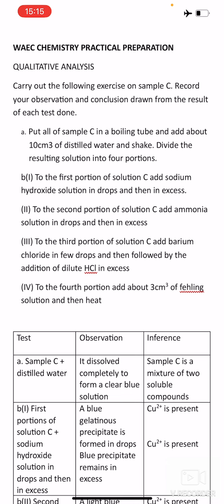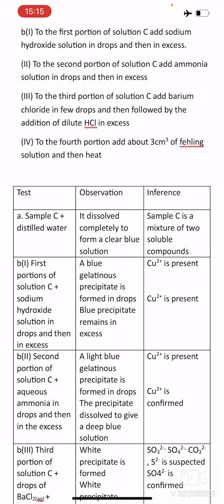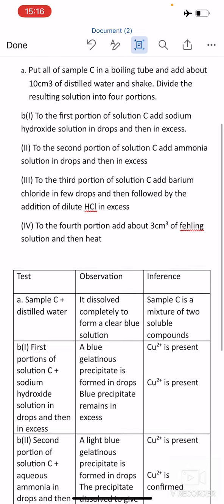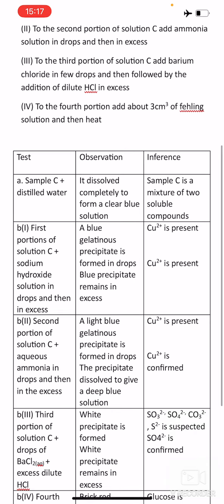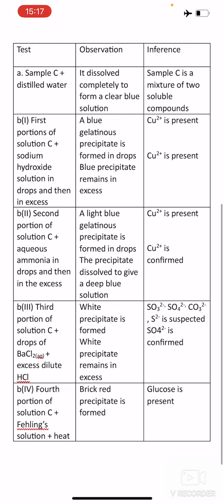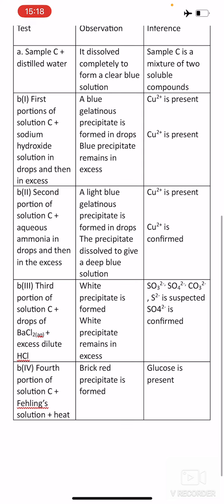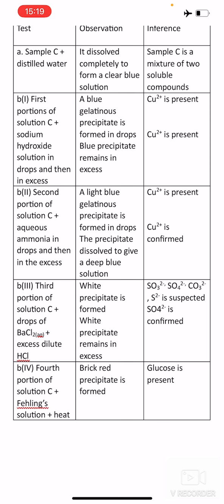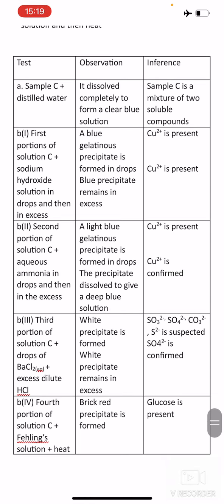WAEC 2025 CHEMISTRY PRACTICAL PREPARATION: Qualitative Analysis. CuSO4 and glucose